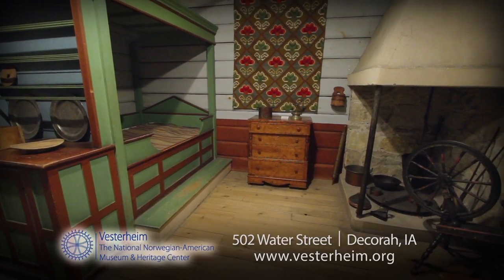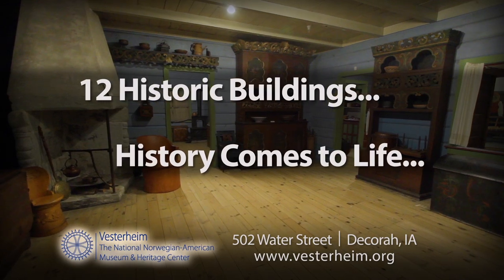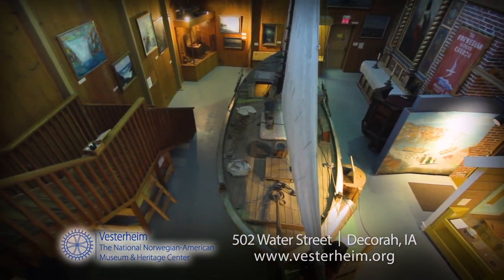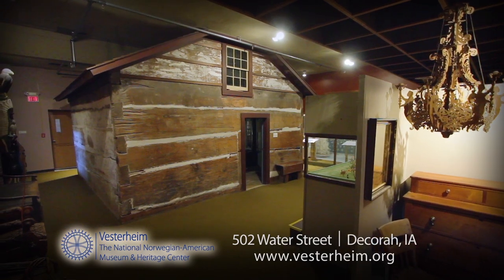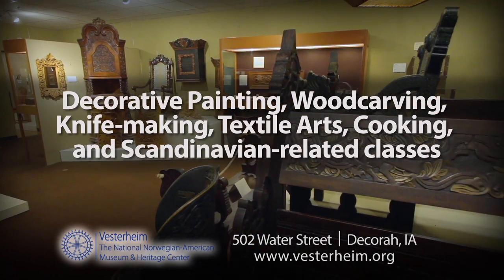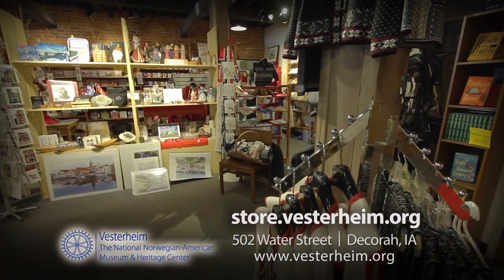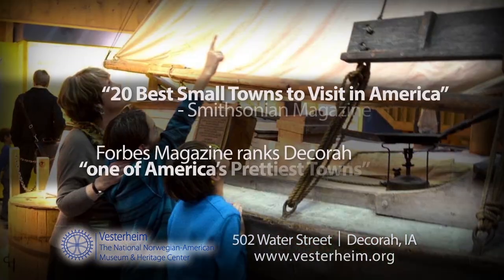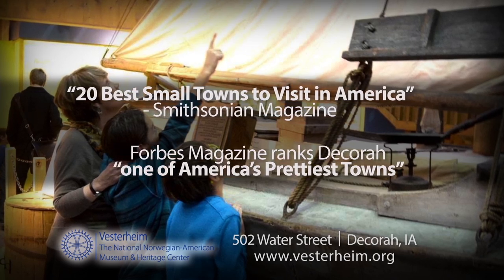Vesterheim Museum - Image